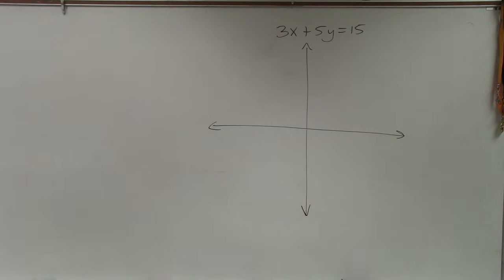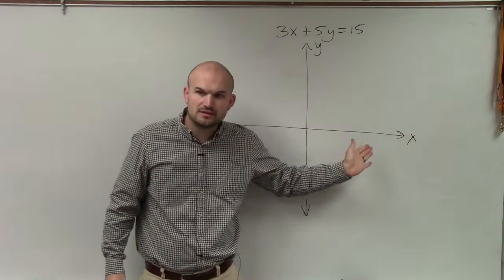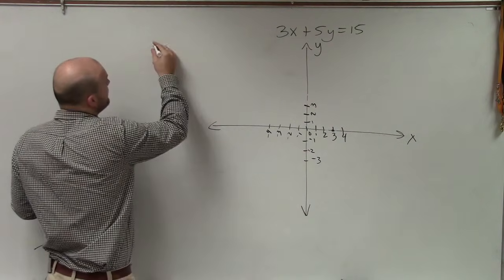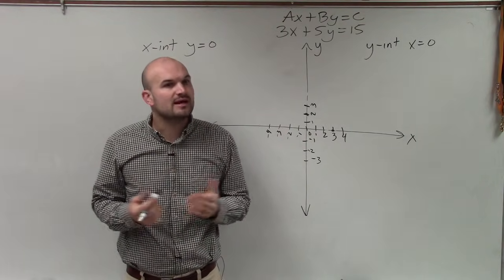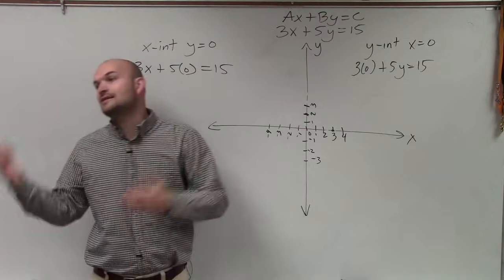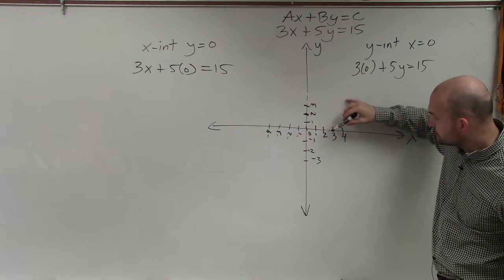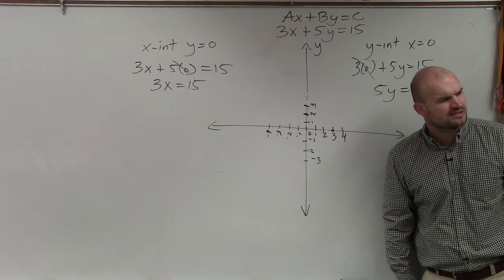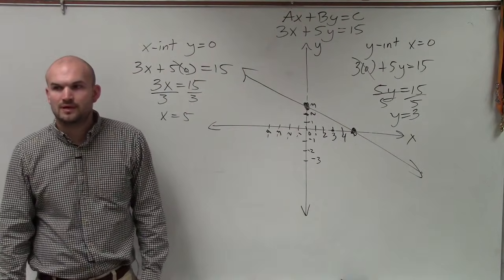Learn how to graph an equation in standard form using the intercept method